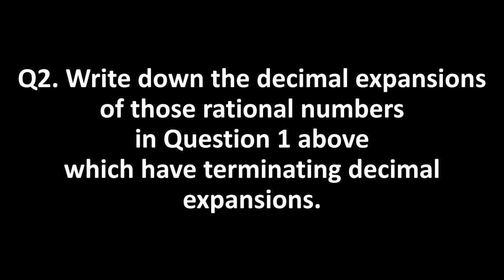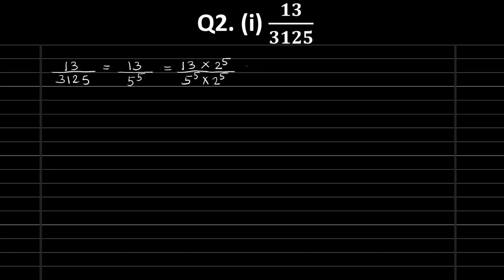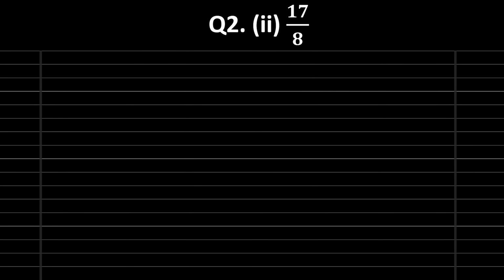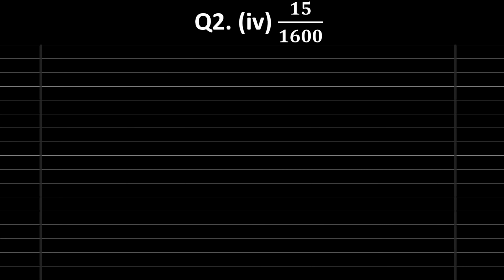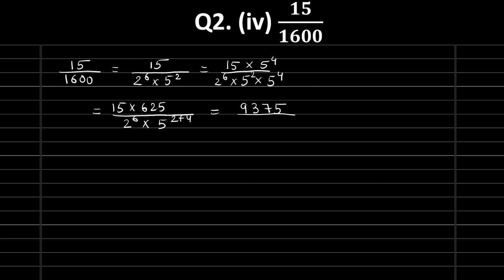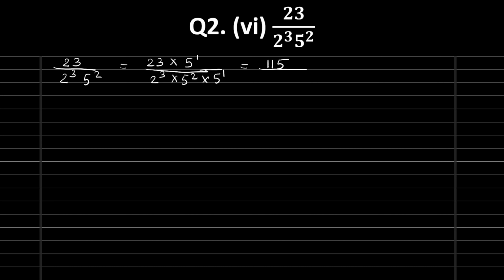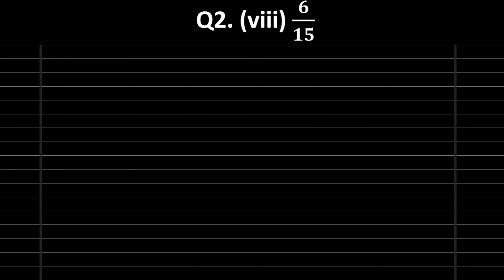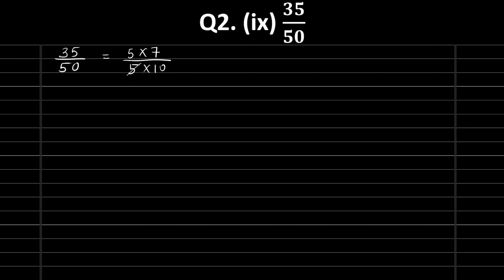27 EXERCISE 1.4 QUESTION 2 | Chapter 1 | CBSE Class 10 Mathematics NCERT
In this video you will learn how to solve question 2 of Exercise 1.4. You will get to know how to write down the decimal expansion of those rational numbers in question 1 which have terminating decimal expansions.

Theorem 1.5
Theorem 1.6
Exercise 1.4 Question 2
Terminating Decimal Expansion
Chapter 1 Real Numbers
CBSE
NCERT
Class 10 Mathematics
Study Desk